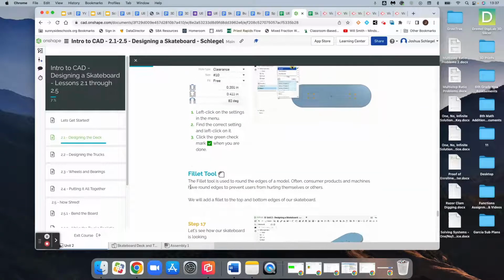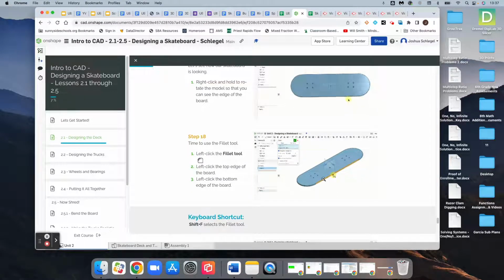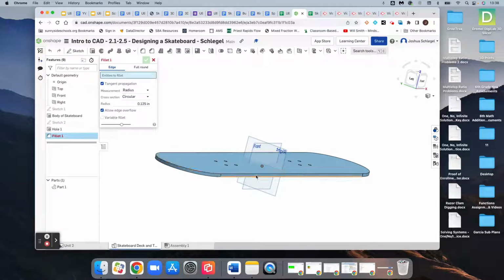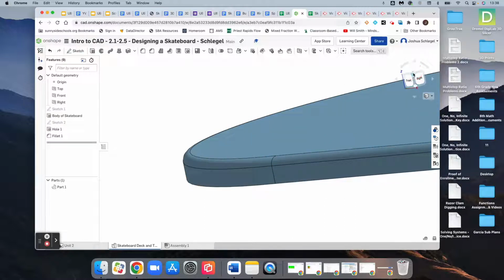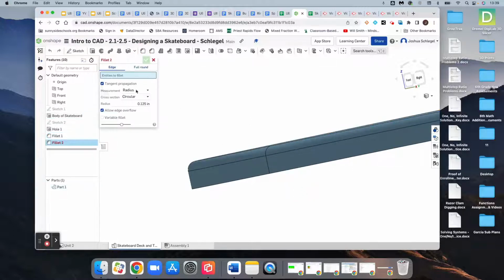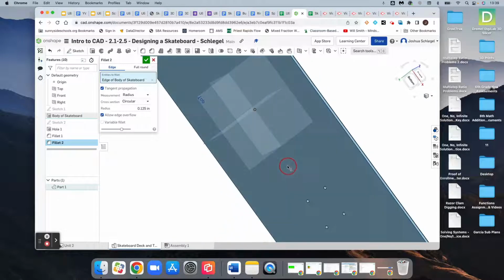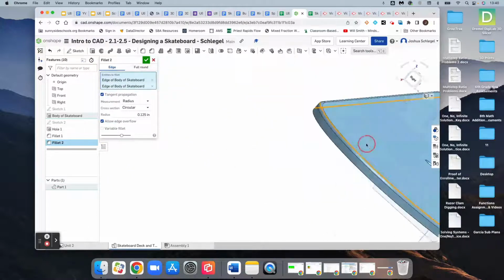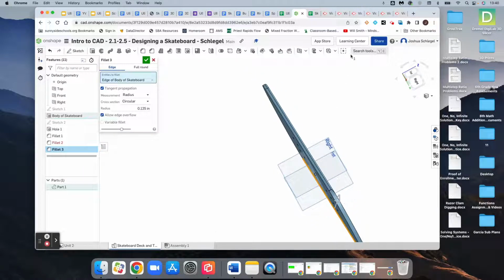2 1 Steps 17, 18, & 19: Skateboard